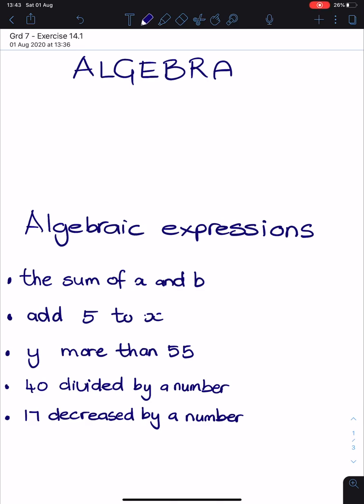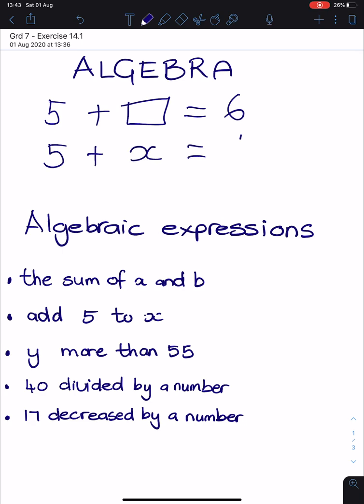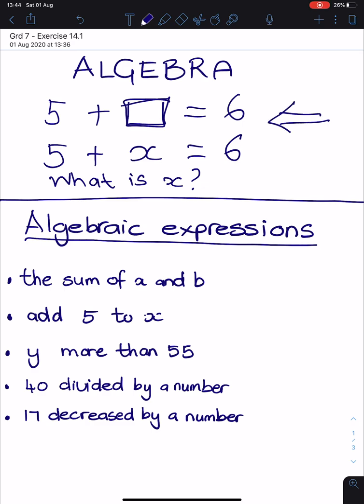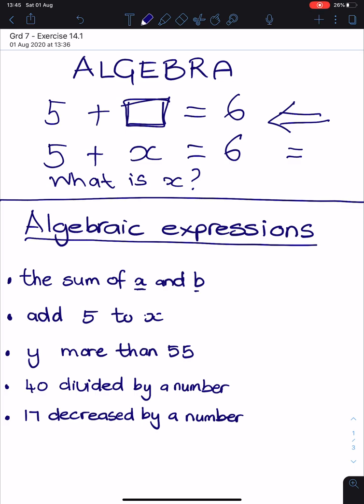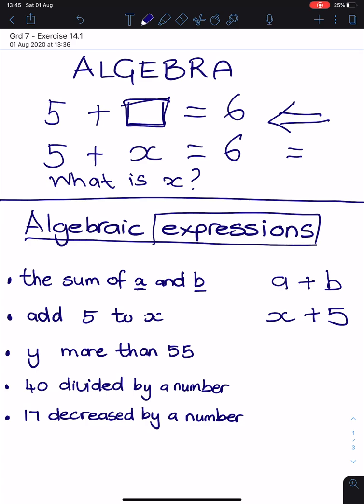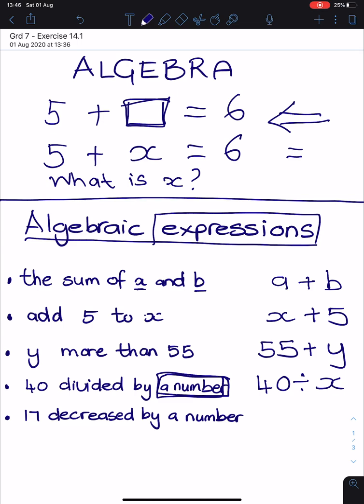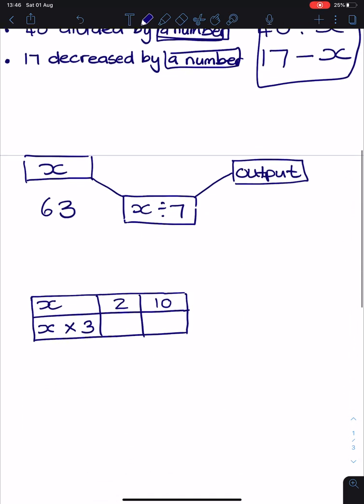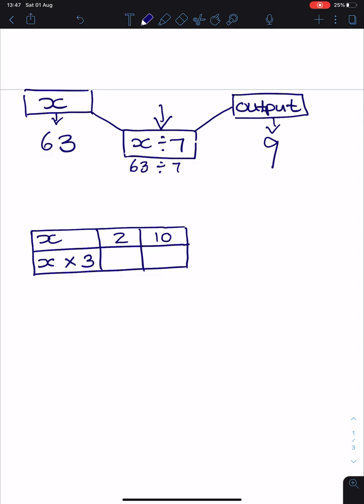Grade 7 - Exercise 14.1